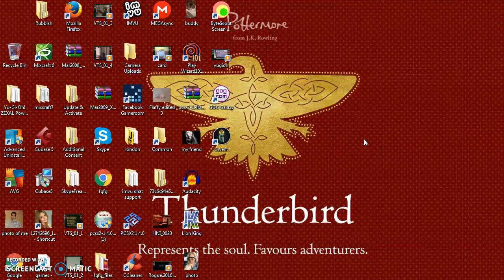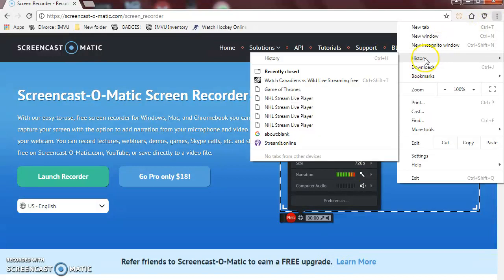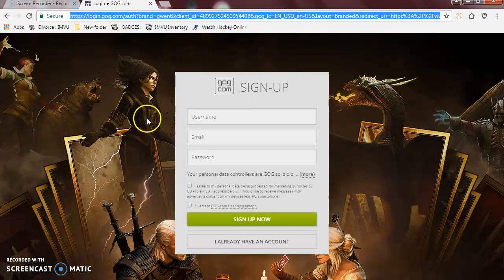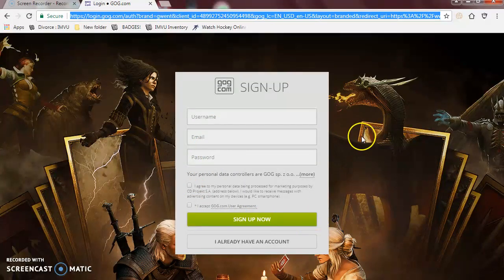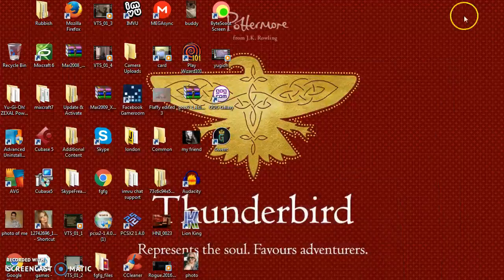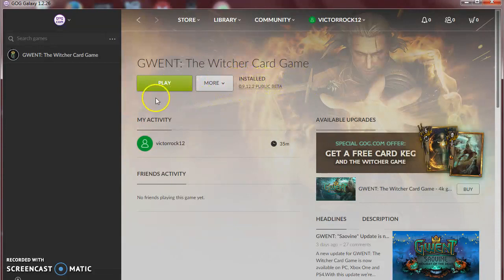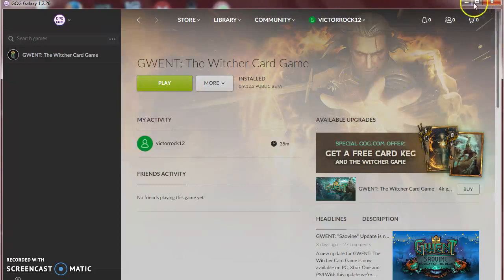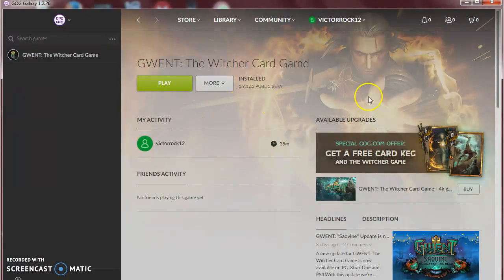how to install the game Gwent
the site